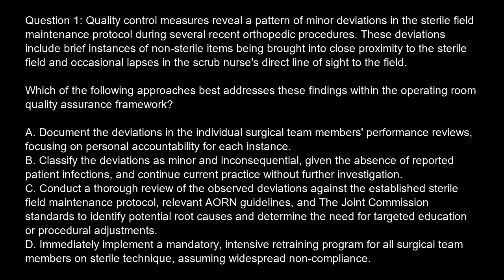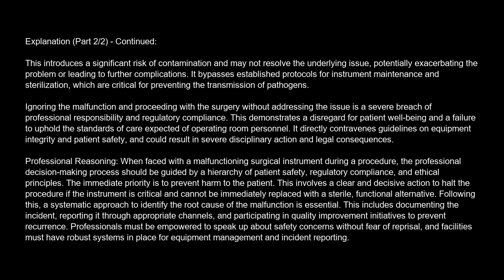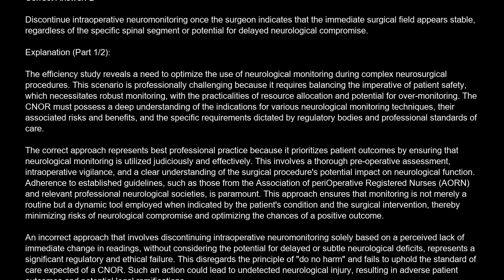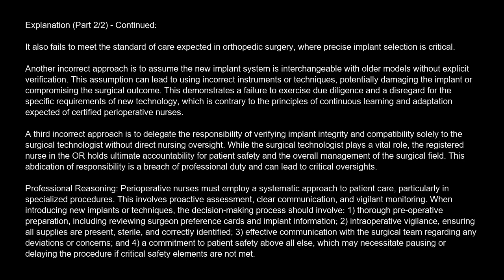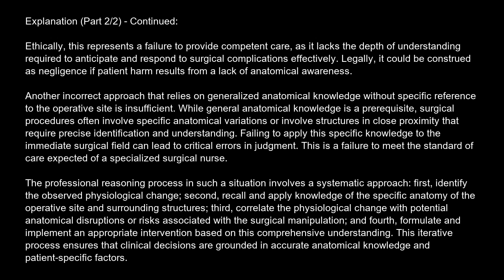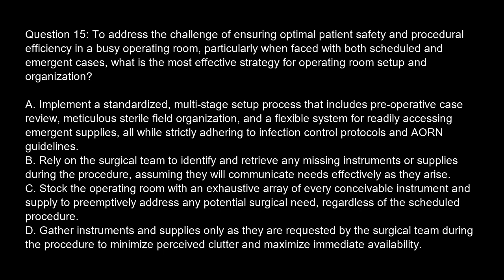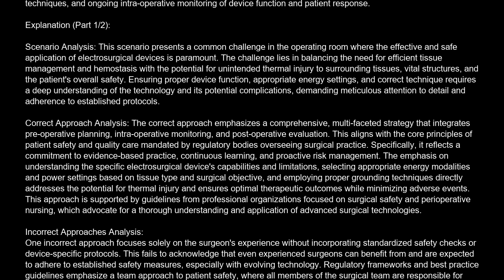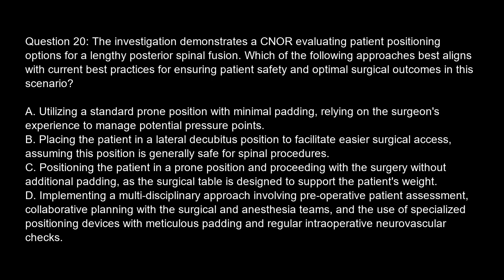Certified Nurse Operating Room CNOR Free Practice Test video